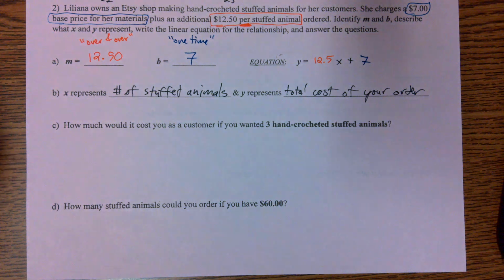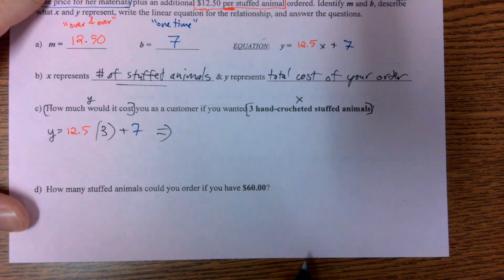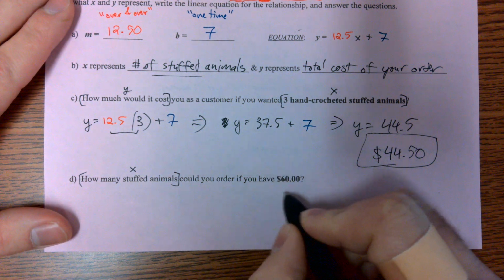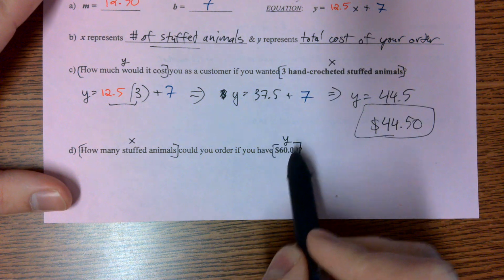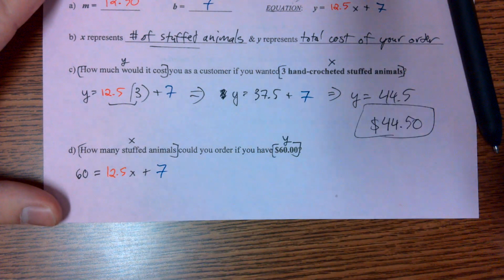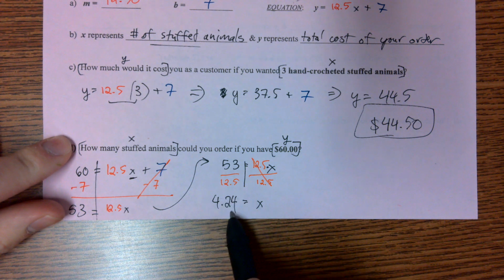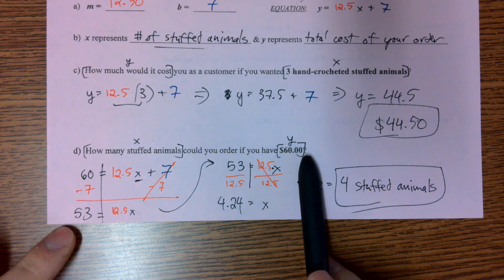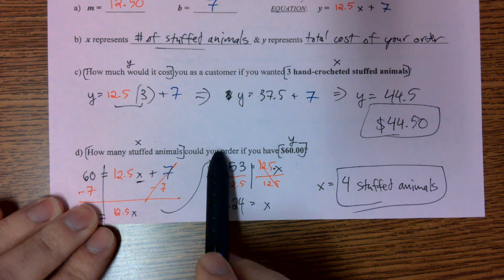WS024 Review (Part 1)